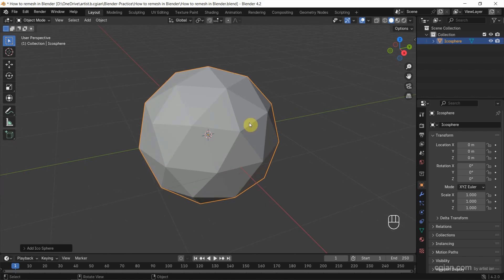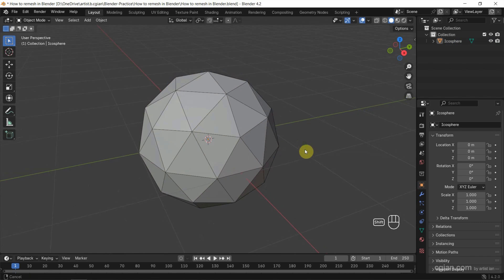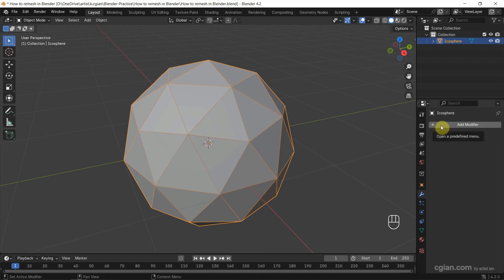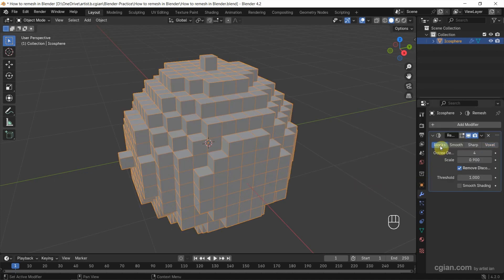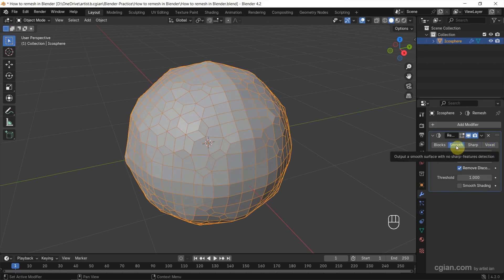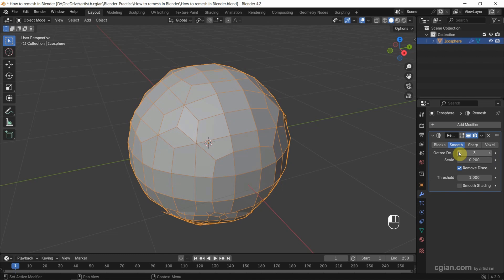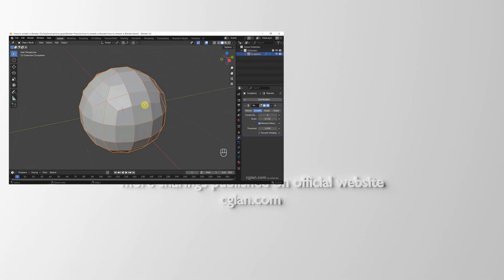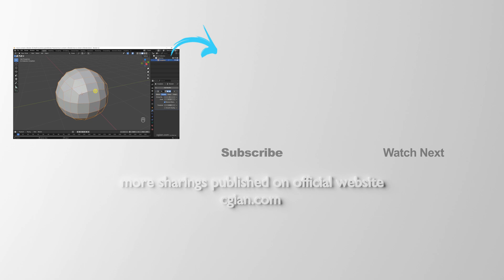How to Remesh in Blender to reduce mesh and quad remesh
Quick tutorial video shows how to remesh in Blender. In Blender, we can use Remesh Modifier to convert all the Triangle faces to Quad faces, also, we can use Remesh Modifier to reduce number of meshes to an object. We will go through the steps and settings to add Remesh Modifier in Blender . Happy sharing these steps and I hope they help.

Timestamp
0:00 Intro - How to remesh in Blender
0:22 Add Ico Sphere with triangle faces
0:43 Add Remesh modifier
0:56 Adjust setting for Remesh modifier